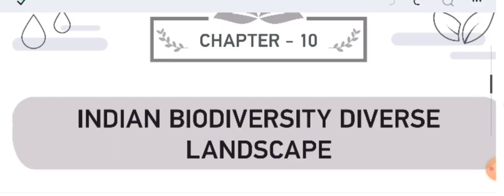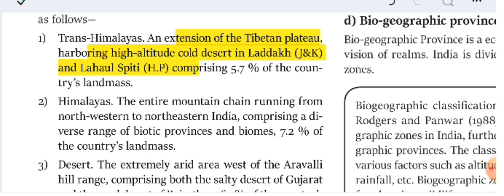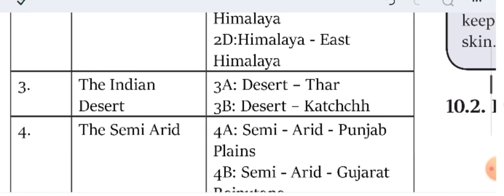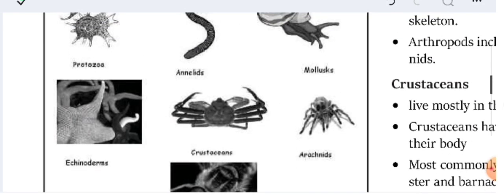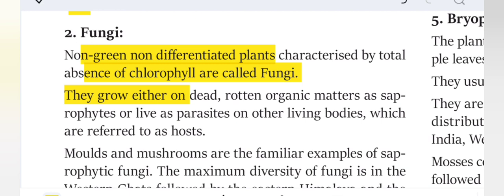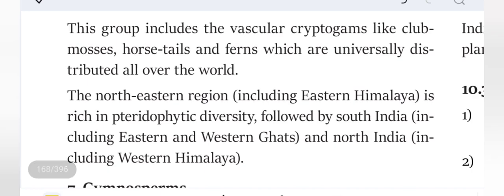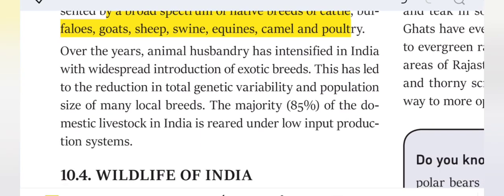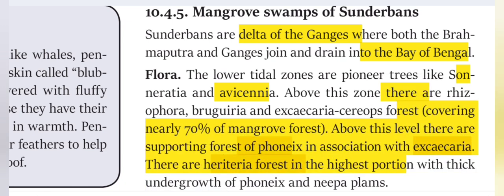Ch-10।INDIAN BIODIVERSITY DIVERSE LANDSCAPE। Shankar IAS Academy